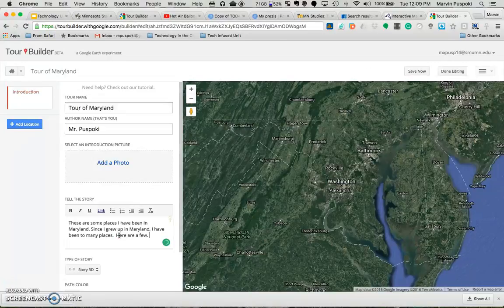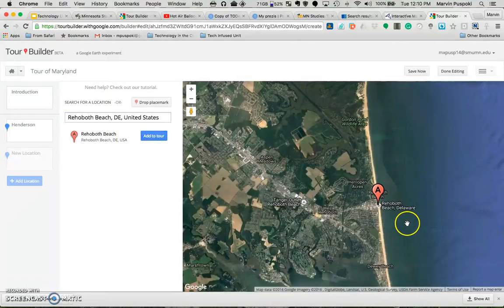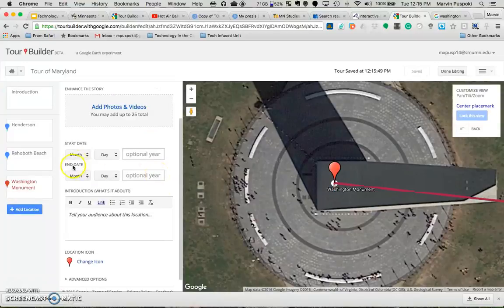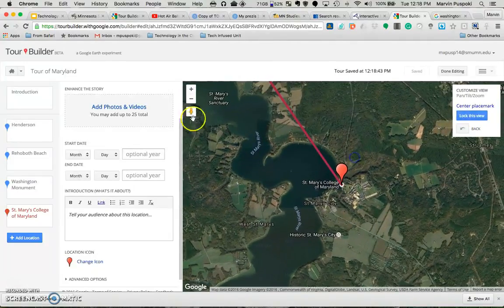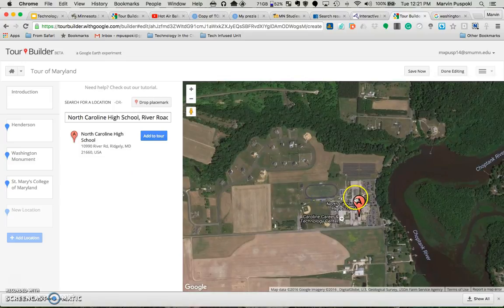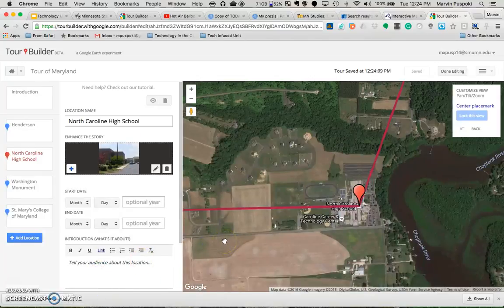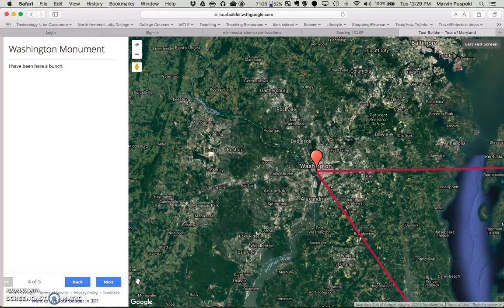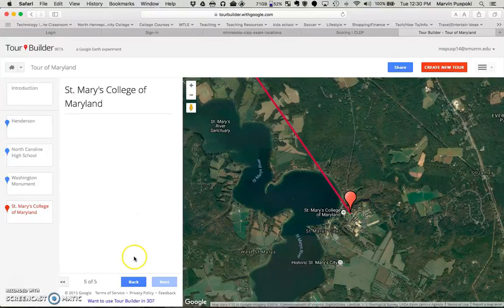Mr Puspoki Tour Builder Screencast - MD